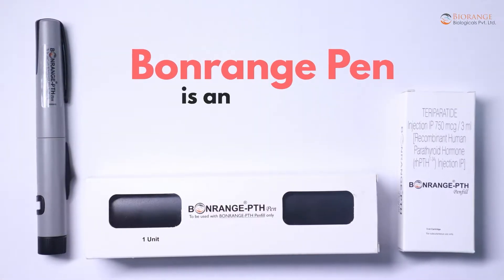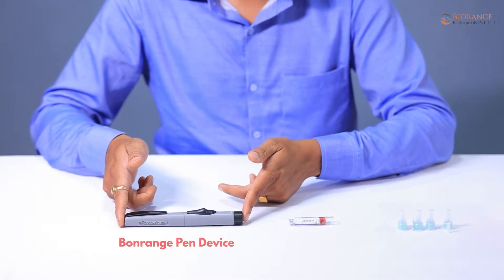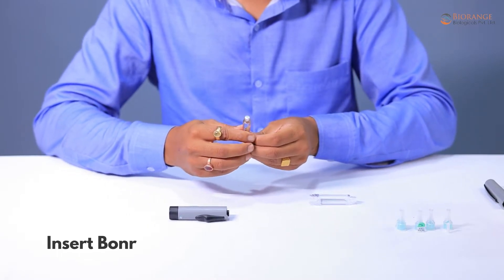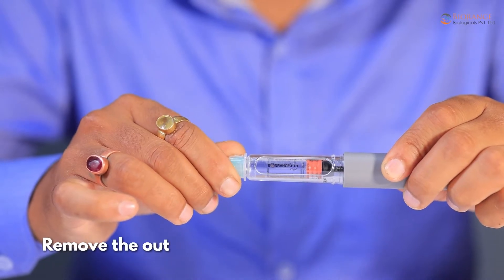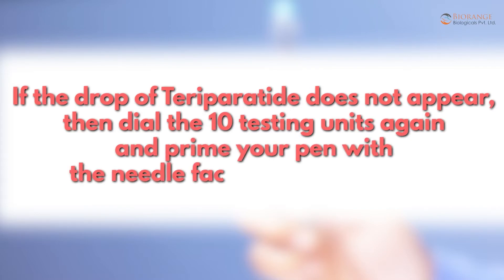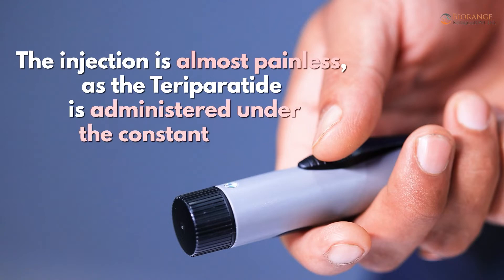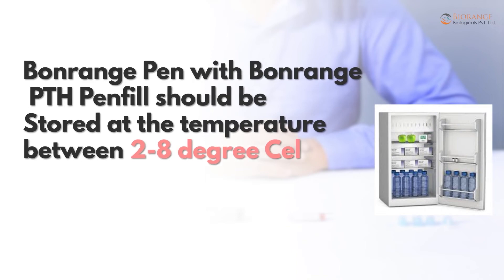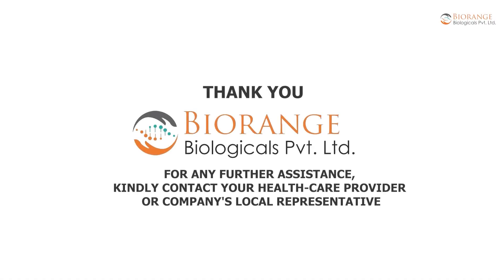Bonrange Pen - Demonstration (How to use Bonrange Pen?)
Step Wise Instruction for Injecting Bonrange PTH Injection by using Bonrange Pen.
Teriparatide 20mcg Subcutaneously.
Bone Forming Agent For Osteoporosis Treatment.
Recombinant Human Parathyroid Hormone.